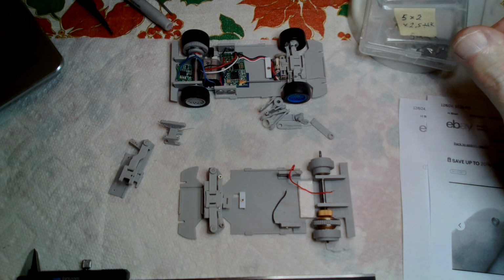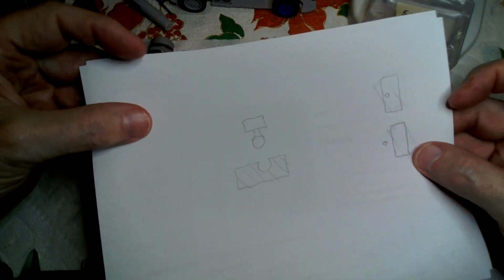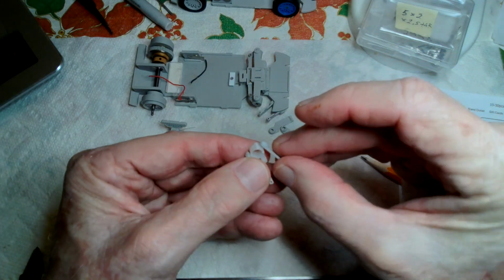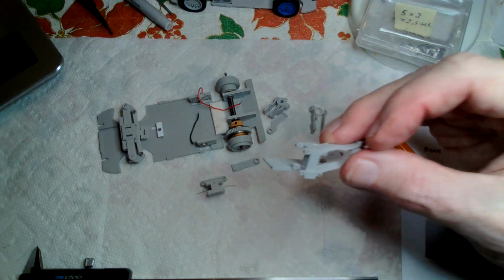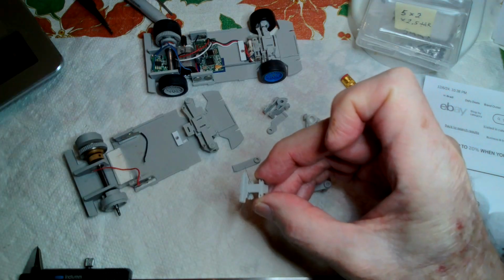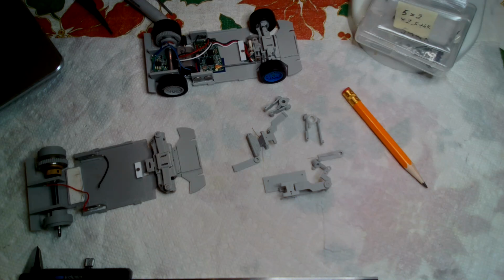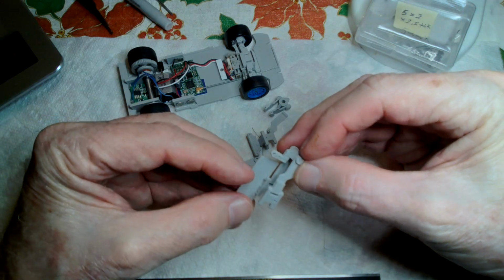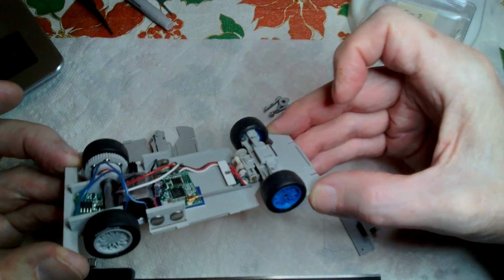FRONT END for 32nd scale slot car conversion to RC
Here I talk about how I designed and printed a front end suspension and steering mechanism to convert a 32nd scale slot car to R/C.